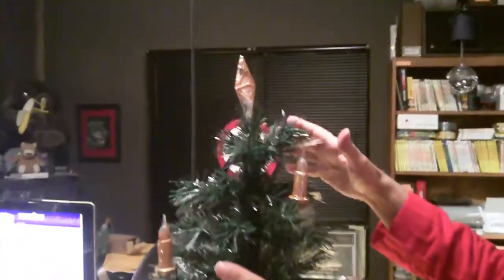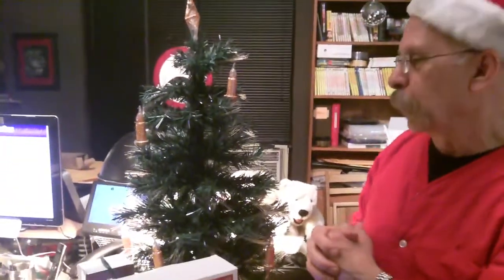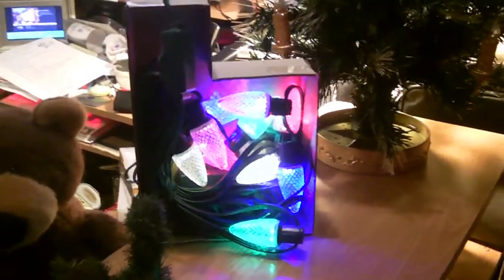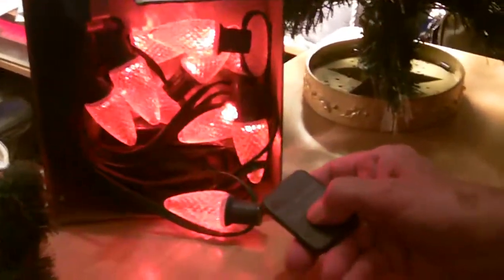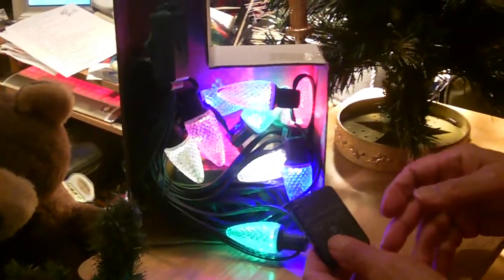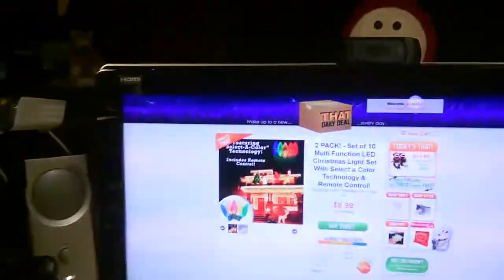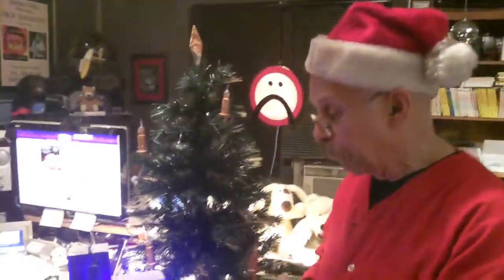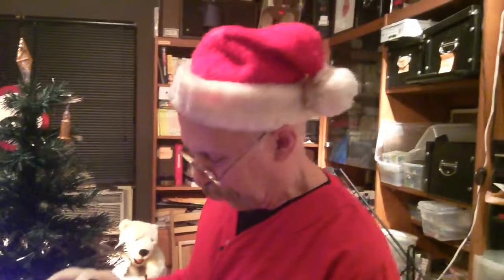Remote Control LED Holiday Lights.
Pick the color you want, or the two-color combination holidays lights you want via remote control. Use them indoors or out.